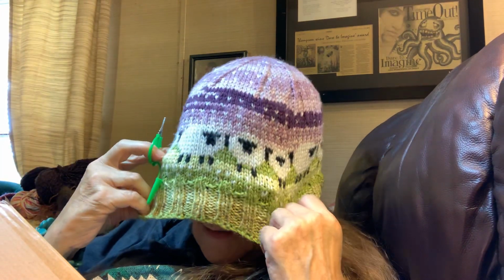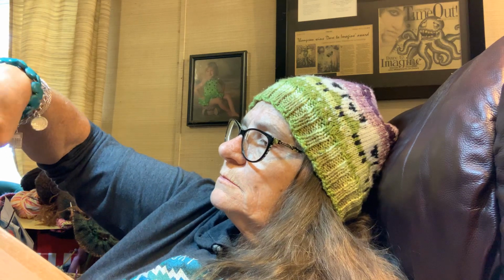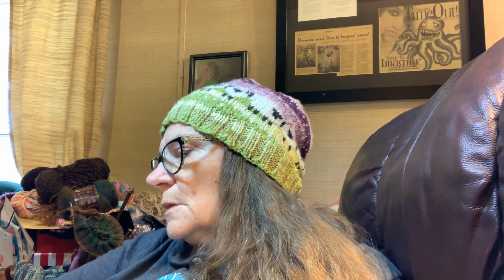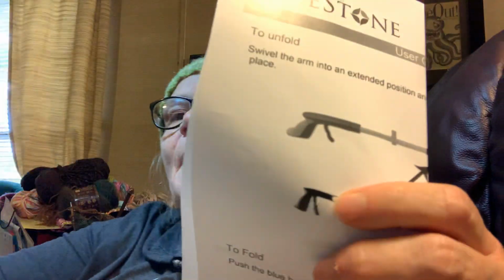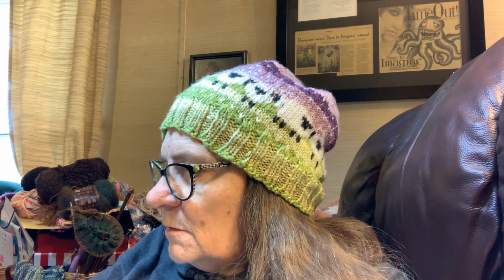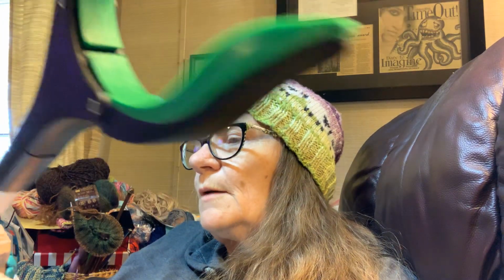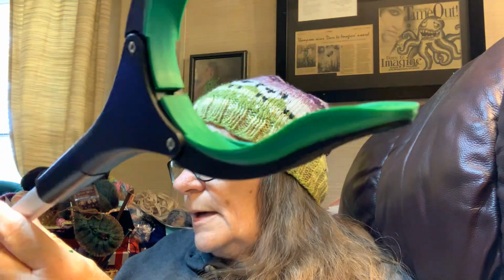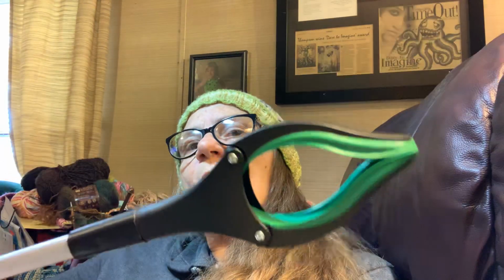And Yet Another Happy Mail!! What??!!!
Dee Thompson (or GrannyDee)

My partnership link for Darn Good Yarn - thanks so much to those who've already used this link to purchase. I get a little kick back! Every little bit helps!
Love you all so much!